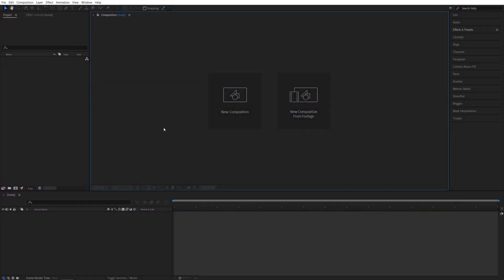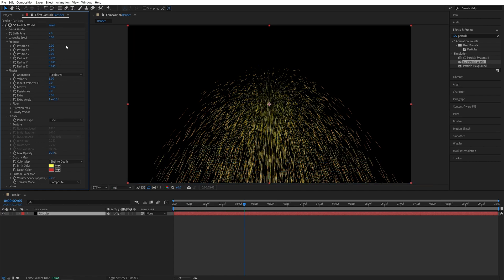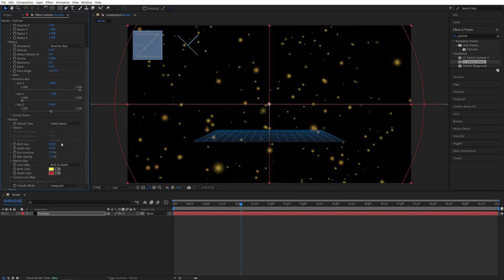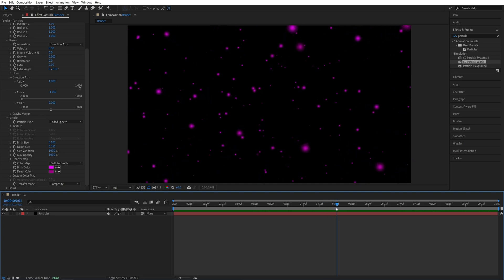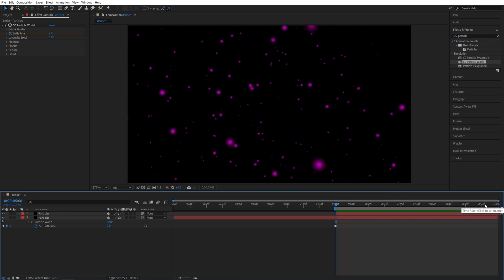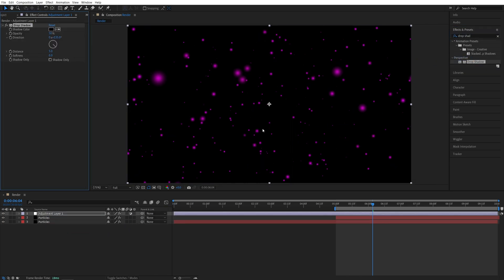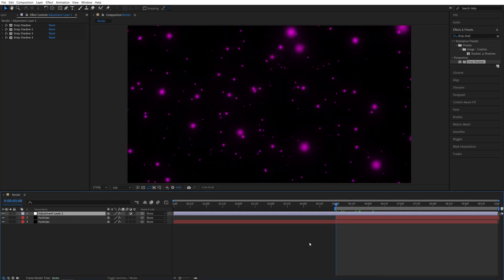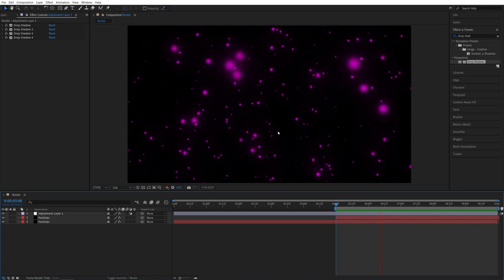How to Loop Particles in After Effects | Particles Background Tutorial | No Plugins